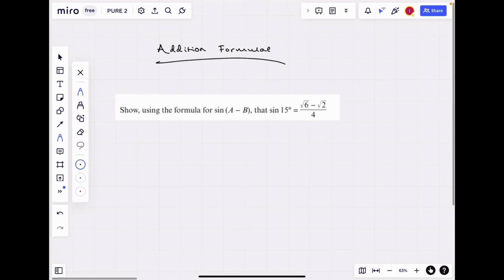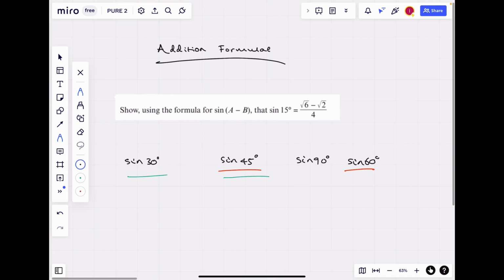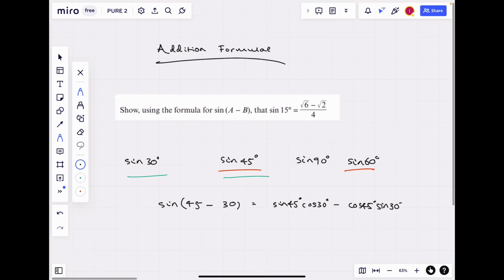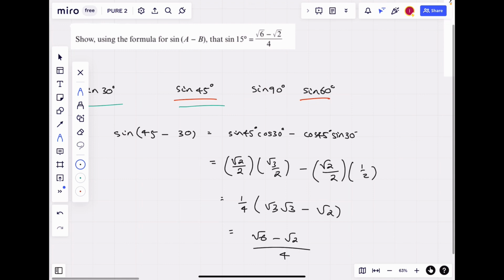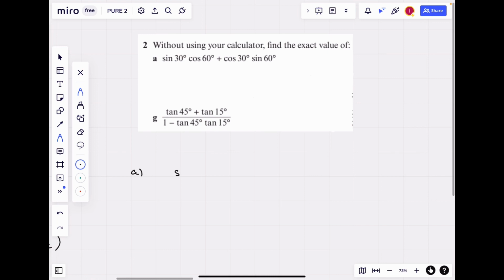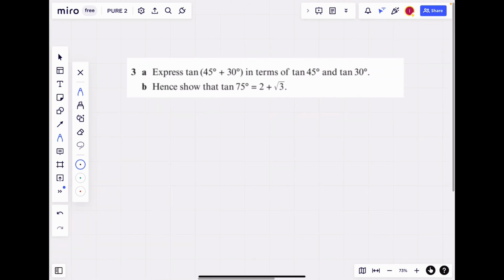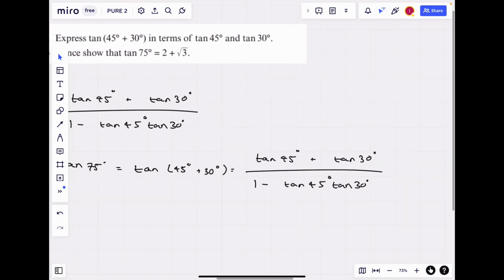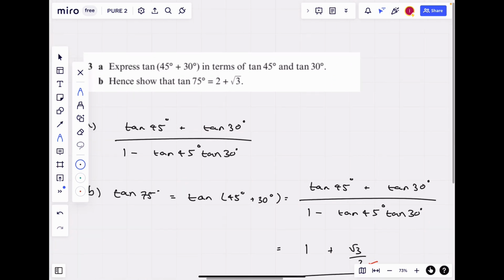Using Addition Formulae